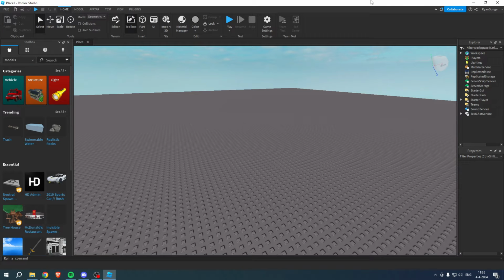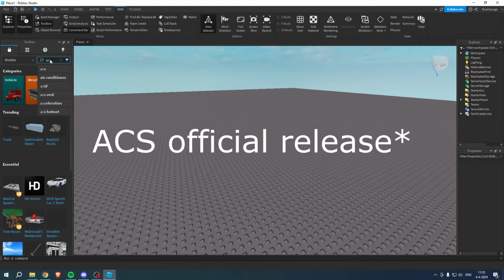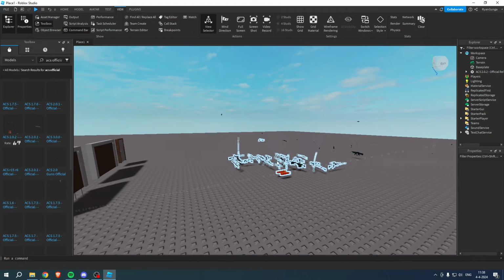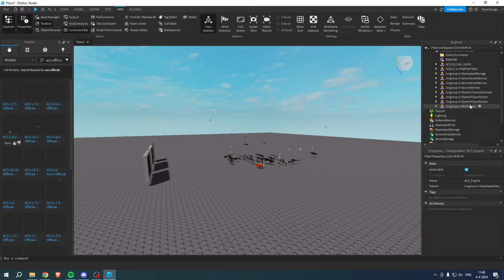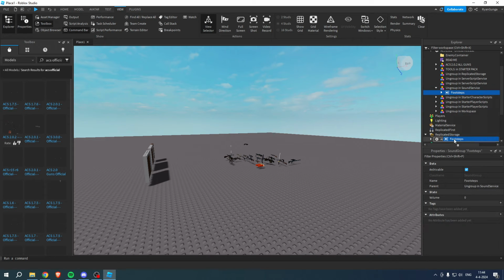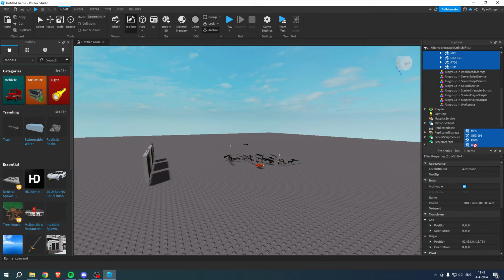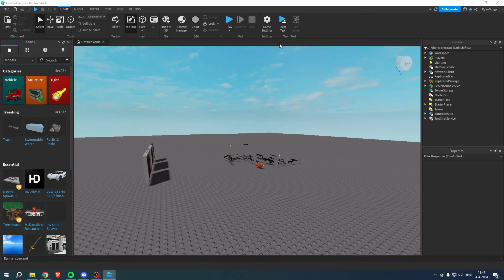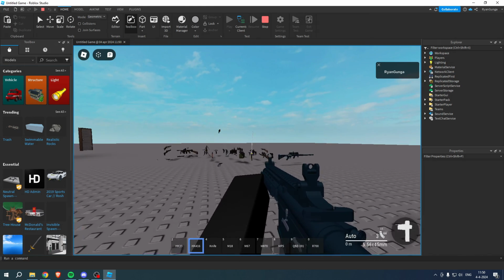How to Add ACS Guns in Roblox Studio (2025)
In this video I show you how to Add ACS Guns in Roblox Studio 2025

Do you want to know how to add acs to your roblox game 2025? Then I'll show you how to add acs gun system in roblox studio easy.

This is a step by step Roblox tutorial on how to get acs guns roblox and how to get acs in roblox studio